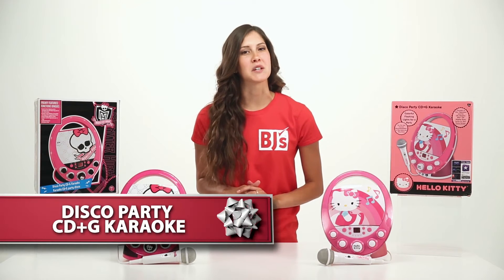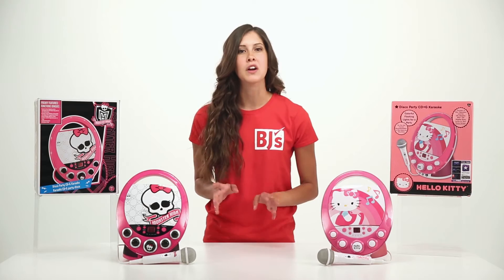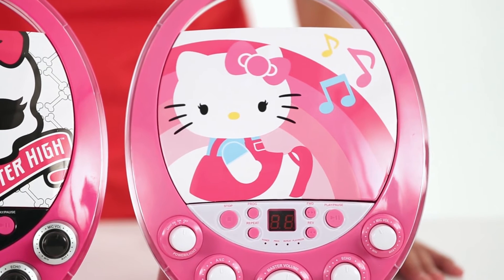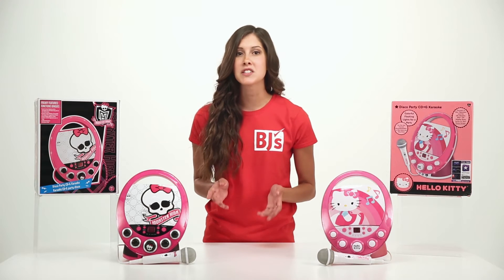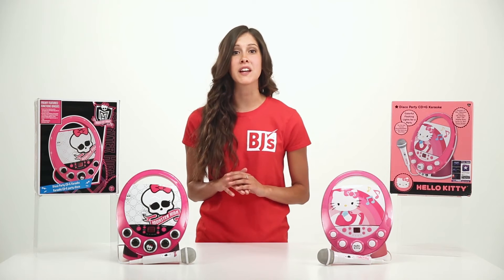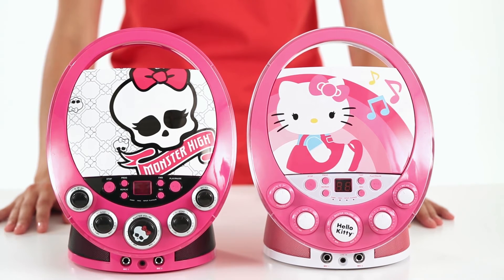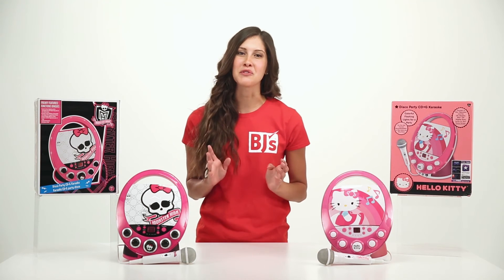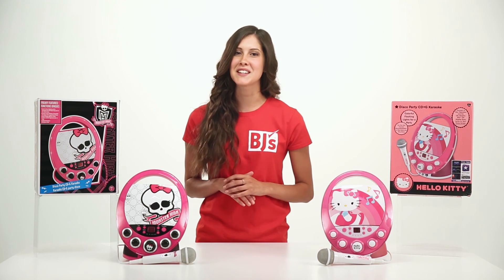Top Ten Toys: Disco Party CD+G Karaoke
Disco Party CD+G Karaoke
Hello Kitty OR Monster High
BJ’s Exclusive Ages 7 Years+